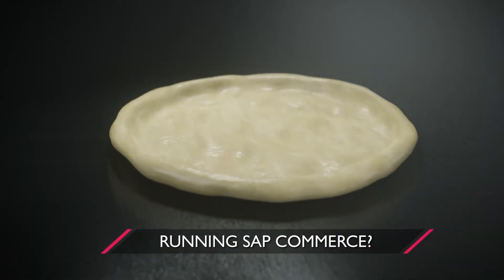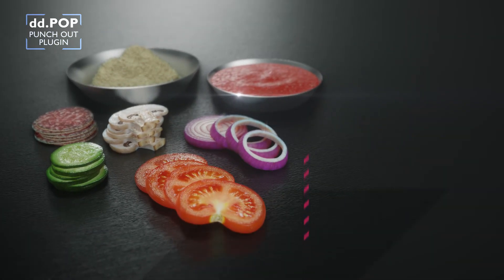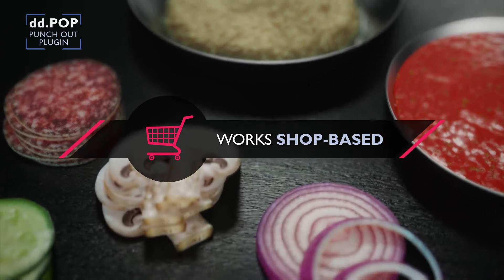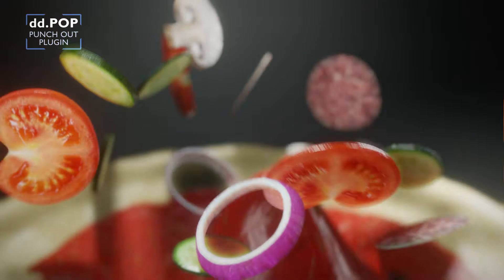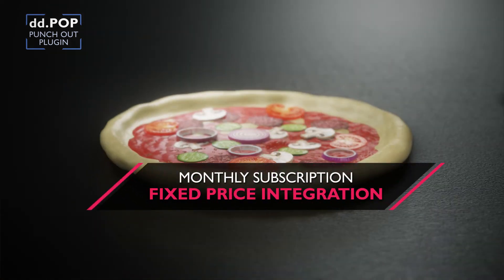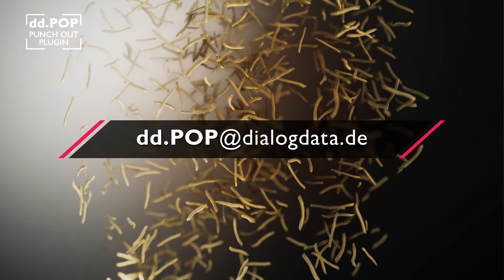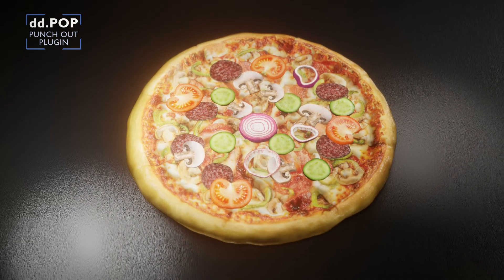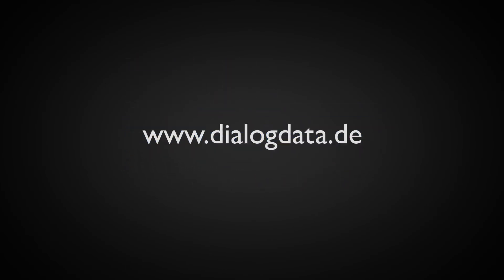The Punch Out Plugin for SAP Commerce (AKA Hybris PunchOut) - dd.POP by DialogData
OCI5 OCI Punch Out Plugin for SAP Commerce SAP Hybris
WebShop PunchOut Punch Out B2B
Plug and Play Plugin for SAP Commerce
DialogData